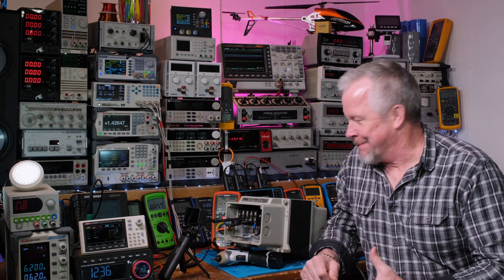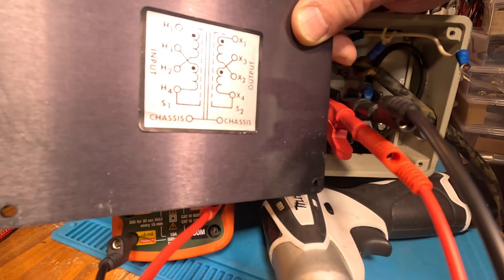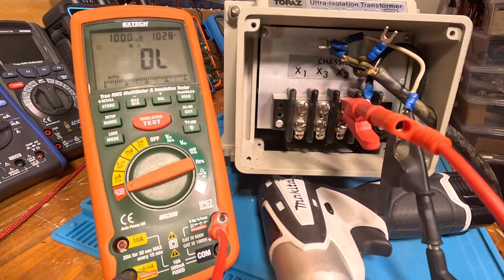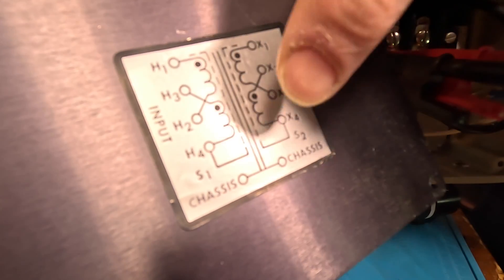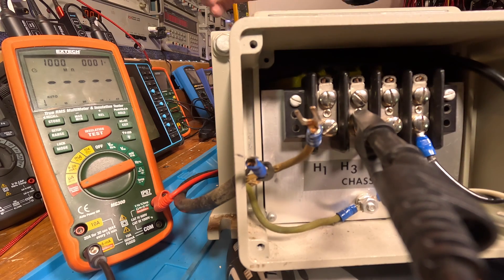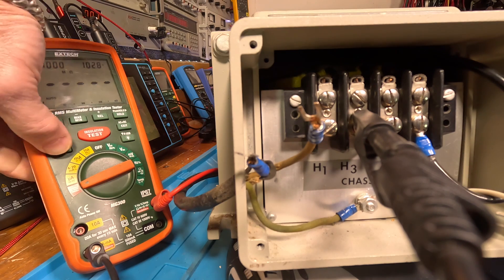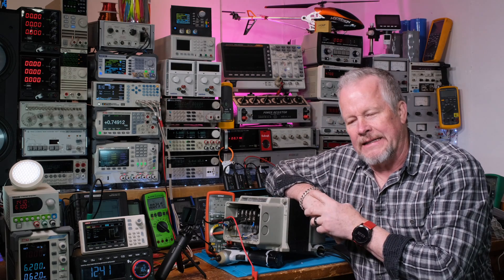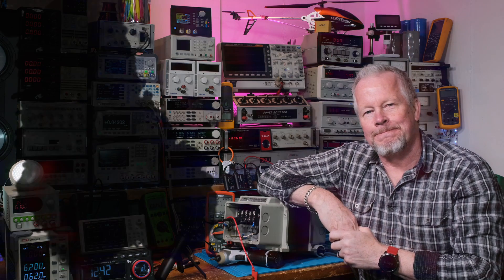Isolation Transformer Measurements done right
This video 'TIsolation Transformer Measurements  - done rightr' with HiPot tester Extech MG320 insulation tester'.  I will test the isolation transformer with a HiPot test using the Extech MG320 insulation tester.
Link to Extech Insulation testter
Link to ebay Peaktech PKT-P3440:
Link to ebay Southwire
Link to ebay Amazon Commercial multimeter